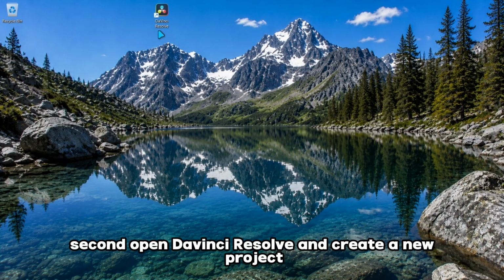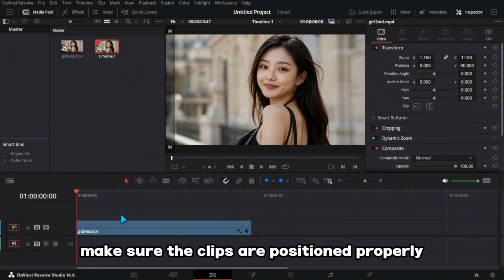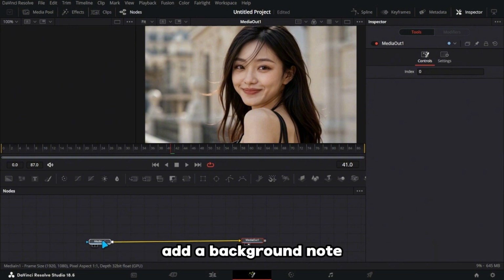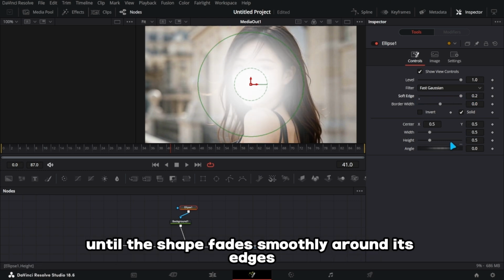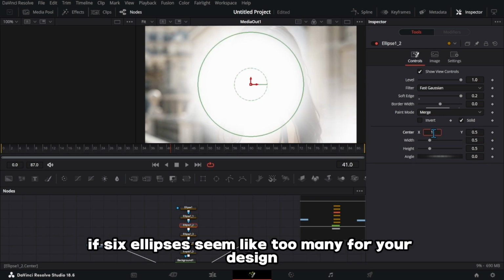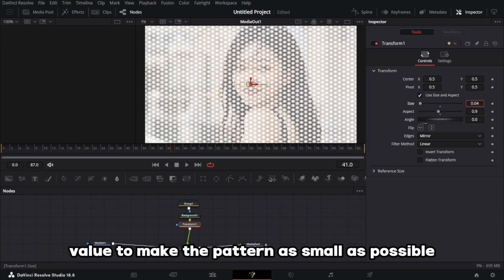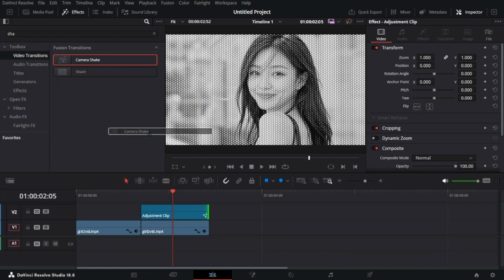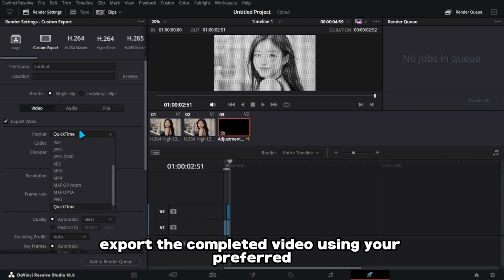How To Make Halftone Transition in DaVinci Resolve (𝟮𝟬𝟮𝟲) | 100% WORKS | NO Yapping & EASY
(2026) Learn How To Make Halftone Transition in DaVinci Resolve in this video (NO YAPPING + 100% WORKS!) | EASY FULL GUIDE, Everything You Need To Know! | Make Halftone Transition in DaVinci Resolve